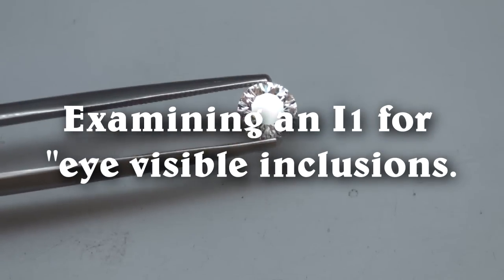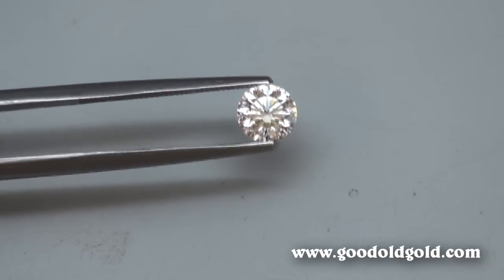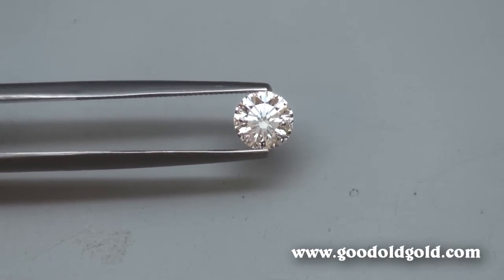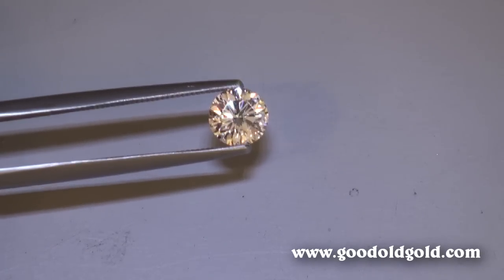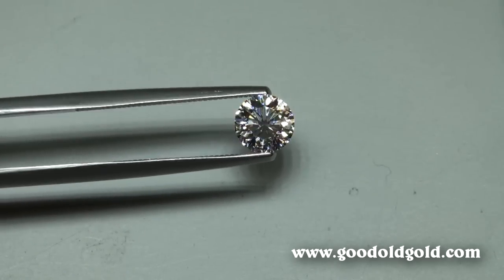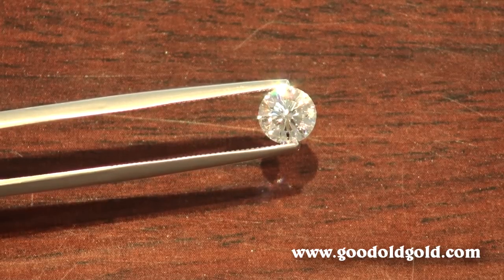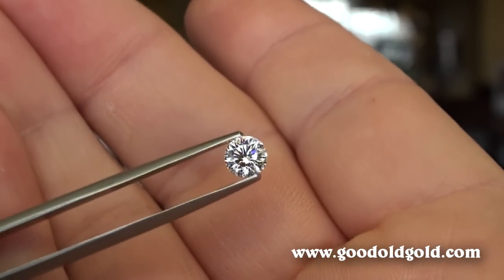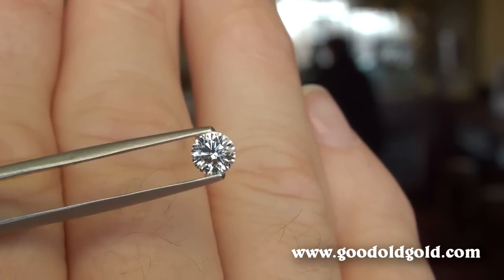Examining an I1 to see how "eye clean" the inclusion is.